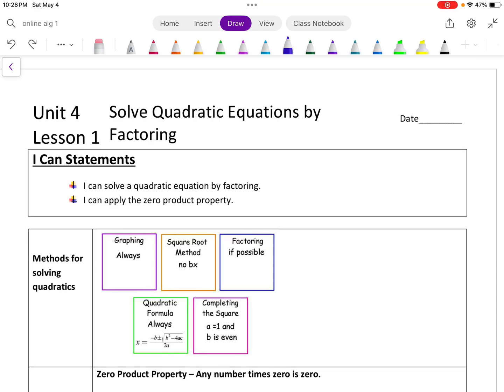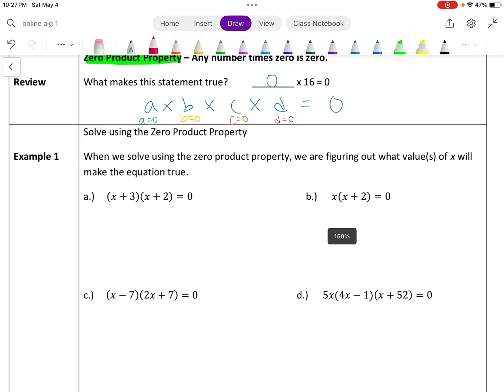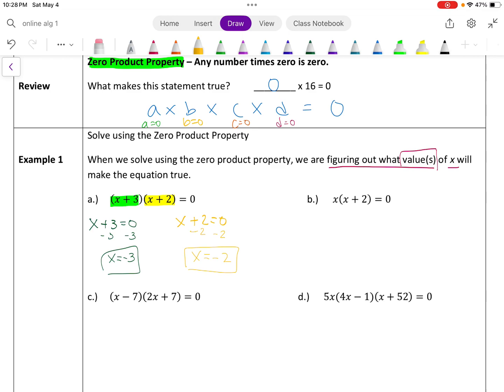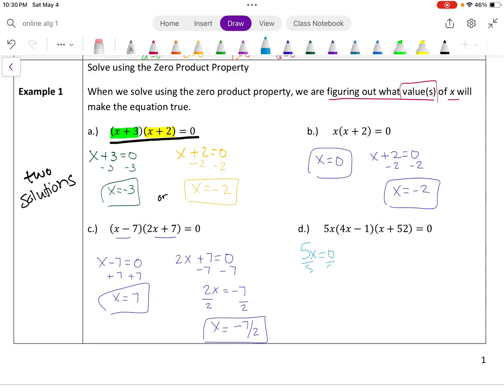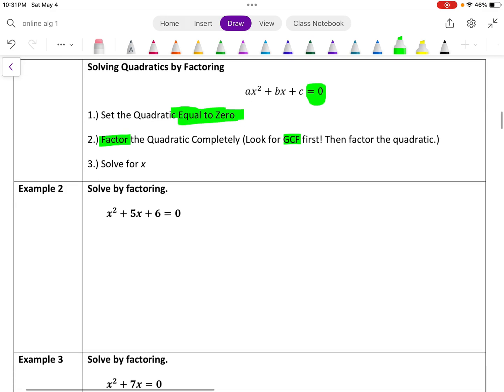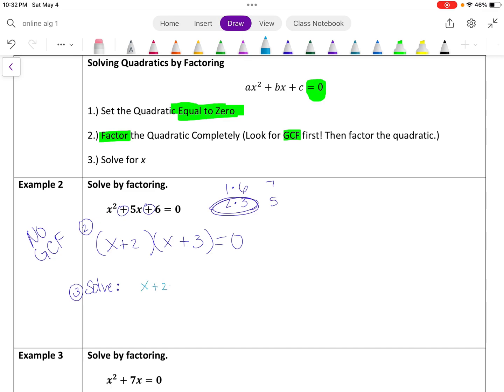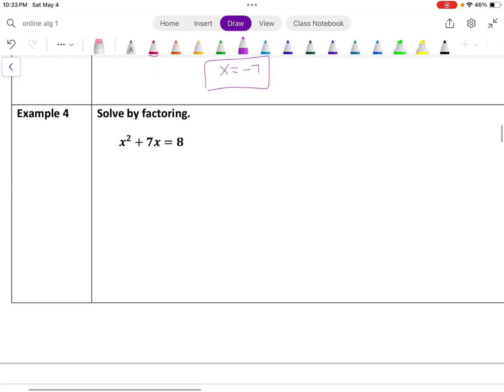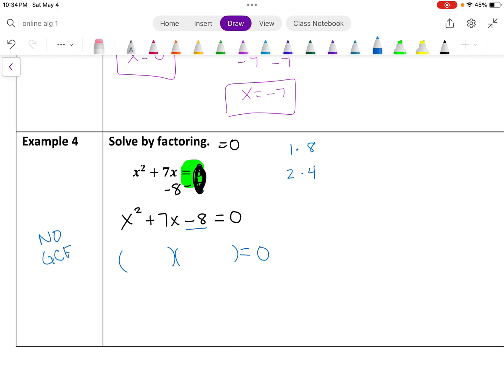8.1 Solve a Quadratic by Factoring